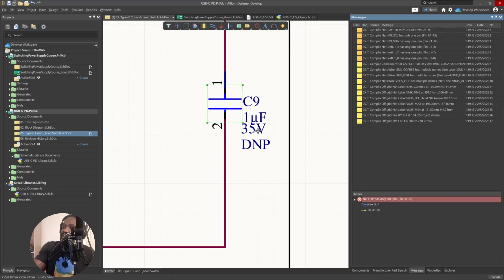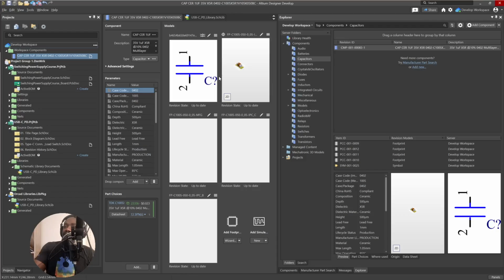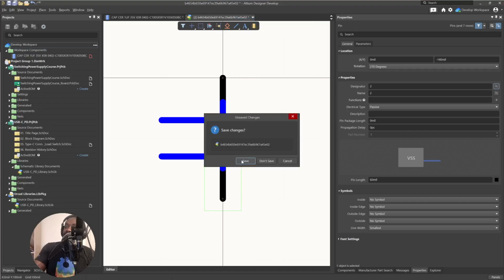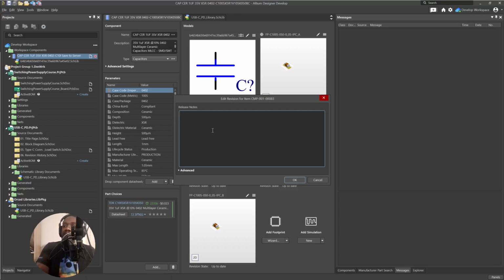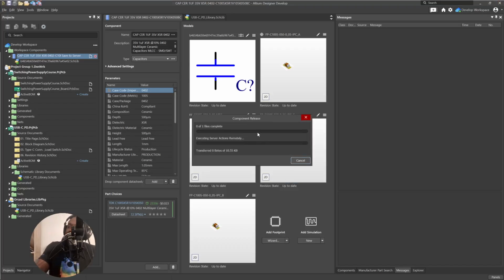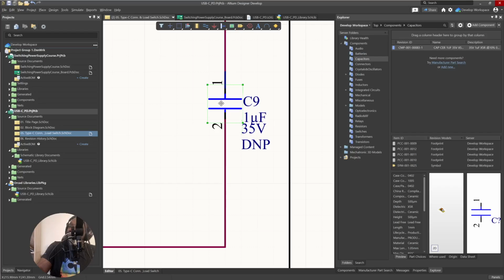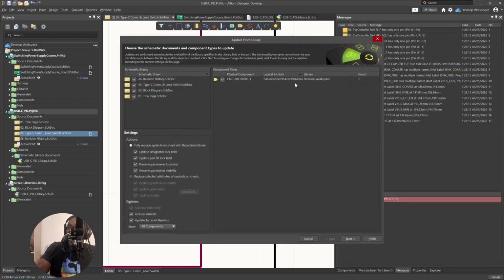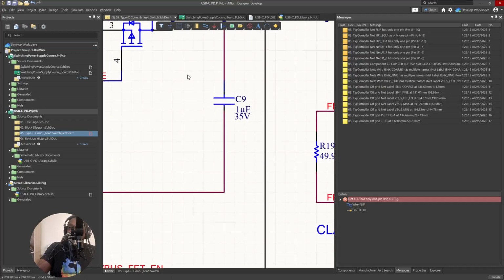How to Hide Pin Numbers in Altium Designer (Altium Develop Workspace)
Learn how to hide schematic pin numbers in Altium Designer using the proper workspace workflow in Altium Develop. This tutorial is designed for engineering teams and enterprise environments where shared component libraries need to stay consistent across the organization.

Instead of simply hiding pin numbers locally, I show you how to edit the component in the workspace library, change the pin number visibility setting, save the update to the server, and apply the revised component to your schematic.

I also explain why adding a change note matters when updating shared library components, since even a small modification can affect other engineers working in the same workspace.

• How to locate a component in the Altium Develop workspace
• How to use Part Actions and Show CMP to find the component
• How to edit the component and hide schematic pin numbers
• How to save component changes to the server with a change note
• How to update selected components from libraries
• How to validate and execute the update
• Why workspace library management matters for engineering teams

TRY ALTIUM DEVELOP

MASTER ADVANCED HARDWARE AND PCB DESIGN

Explore the course covering EMC, EMI, signal integrity, power integrity, and high speed design:

CHAPTERS

0:00 Updating schematic symbols the right way in Altium Develop
0:58 Reviewing a symbol with visible pin numbers
1:47 Part Actions, Show CMP, and Edit
2:31 Hiding schematic pin numbers
2:52 Saving to the server and adding a change note
4:09 Updating selected components from libraries
4:45 Validating and executing the change
4:56 Why this workflow matters for enterprise teams

Does your engineering team use a shared workspace library, or is everyone still passing local component libraries around?